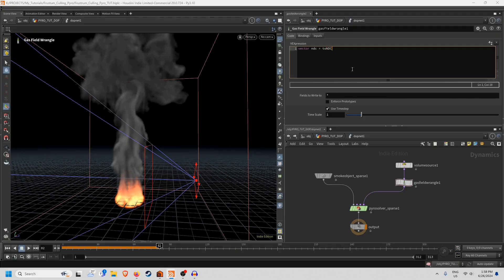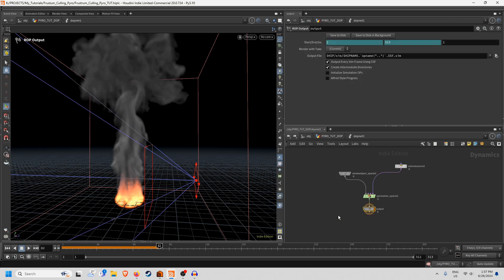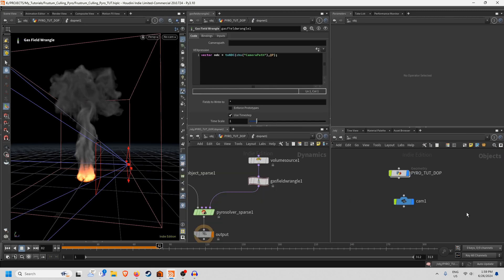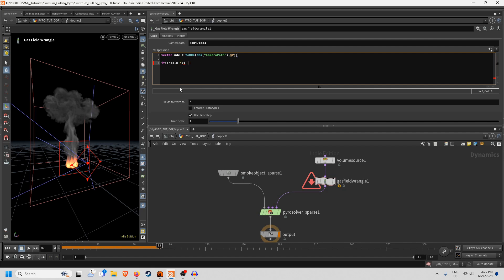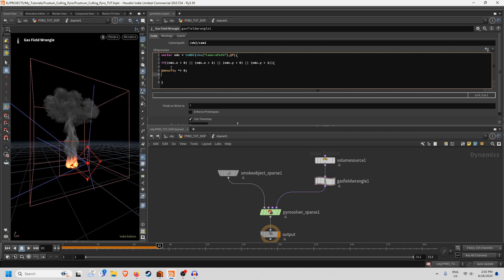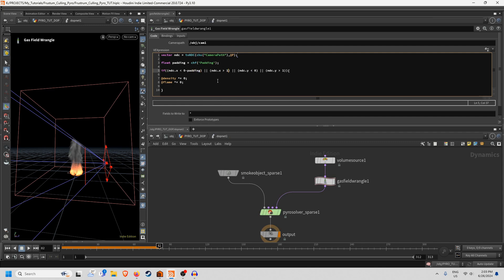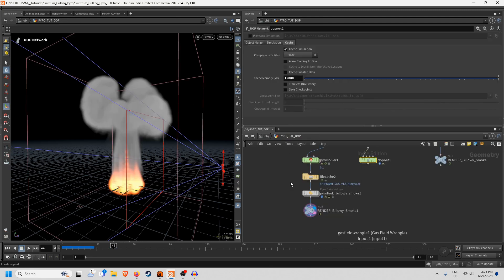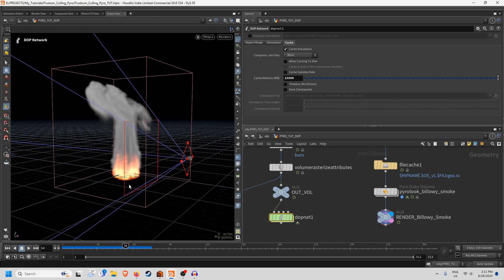Frustum culling a Pyro Simulation in Houdini (toNDC)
Here's a handy tip on how you can cull a Pyro Simulation in Houdini using the Camera Frustrum, extremely useful for awkward simulations where things are moving very very quickly. Trust me